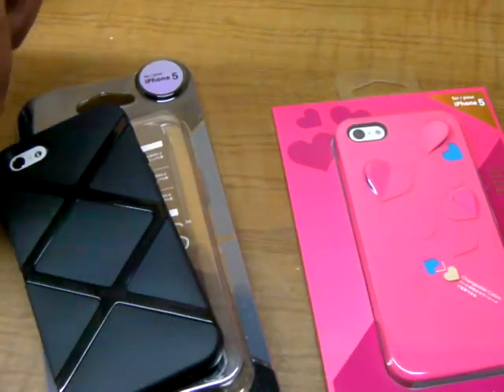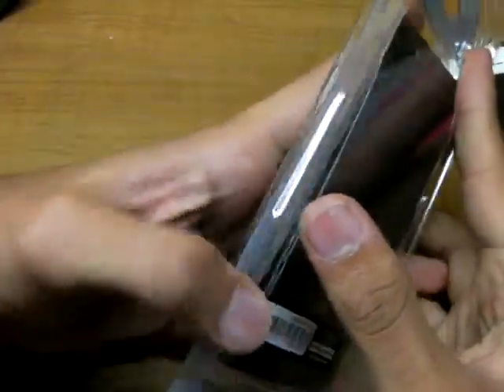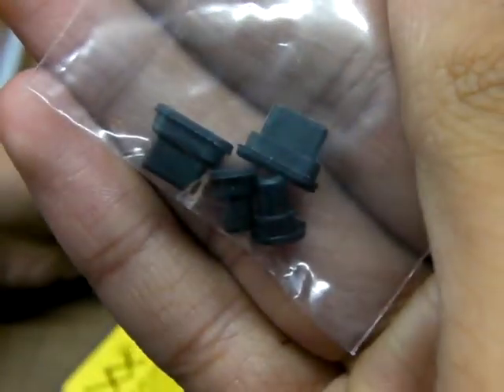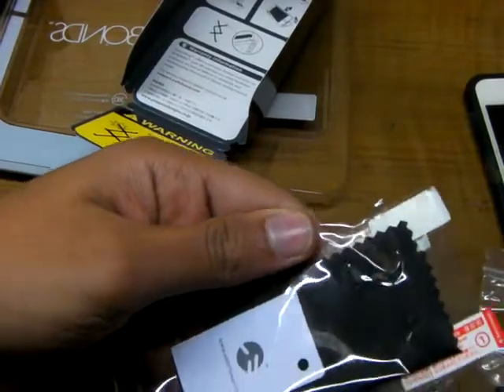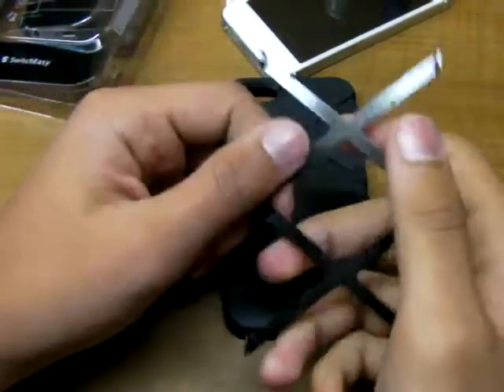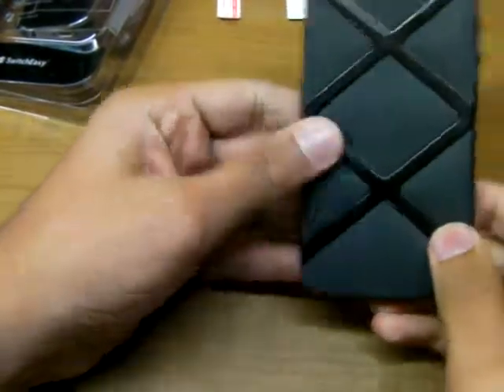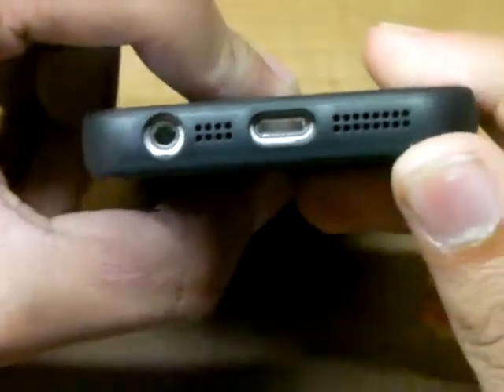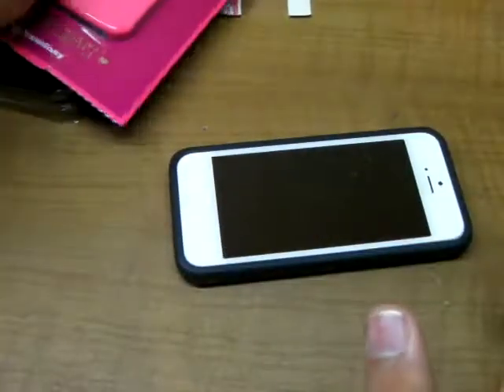Switcheasy Bonds for the iPhone 5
This is Switcheasy's newest case for the iPhone 5, and i am the first YouTuber to review this case.
I am extremely grateful for Switcheasy to send this case to me.